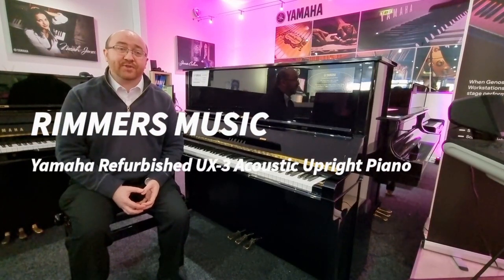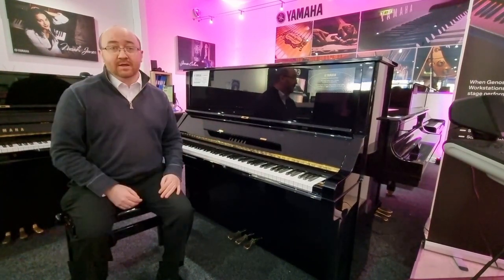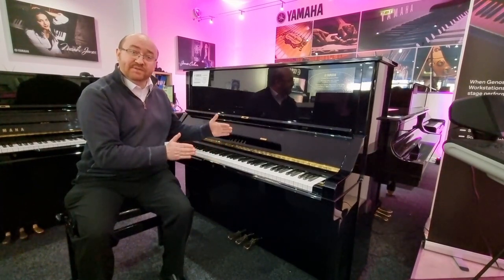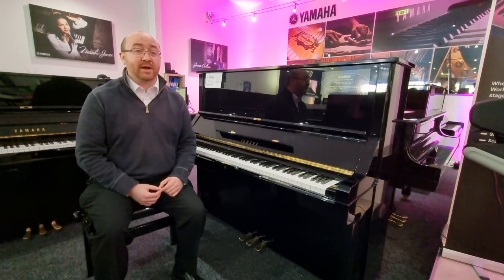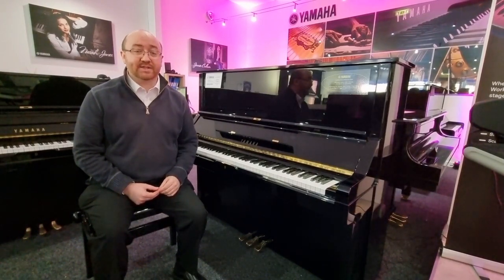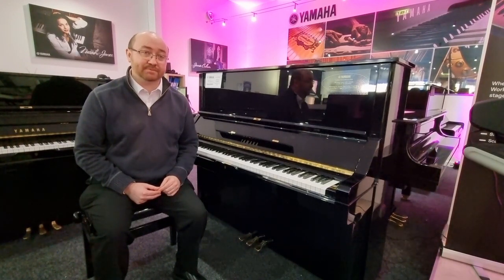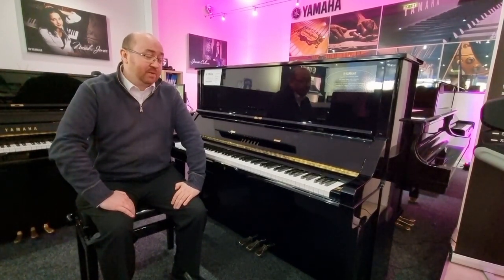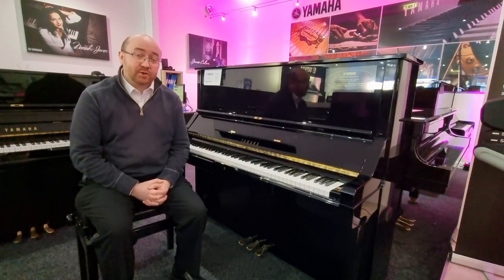Refurbished By Yamaha UX-3 Acoustic Upright Piano | Review & Demonstration - Rimmers Music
Here we have David Townhill showing you why you need to buy this amazing Refurbished By Yamaha UX-3 Acoustic Upright Piano

5 Year Yamaha Guarantee
Serial No - X 2629924
Built 1978 in Hamamatsu, Japan

Refurbished by Yamaha UX-3 Upright Acoustic Piano | Polished Ebony | Edinburgh Store

This Yamaha UX piano is a beautiful piano both in looks and playability. Built as an upgrade to the ever popular Yamaha U3, it has some amazing improvements that really make this an excellent buy. This was one was manufactured in 1978 in Hamamatsu, Japan. It is in an lovely 'Polished Ebony' cabinet with a nice slope to where the key fall lid rests back; this adds an extra element of elegance and attention to detail that you just do not see on other pianos. It has longer bass strings to give an extra depth and harmonics to the overall sound. It has an 'X' bracing on the back enabling a longer tuning stability, better sustain and added tonal harmonics. This piano externally is in great condition with no significant marks just usual dusting and general wear & tear. Internally I can only describe this as  excellent. The key action is very responsive and I think this piano is incredible value for money and plays beautifully.

Dimensions:

Height: 130 cm
Width: 154 cm
Depth: 65 cm